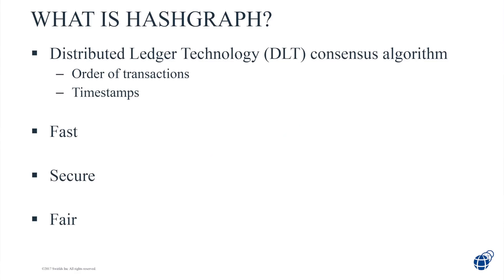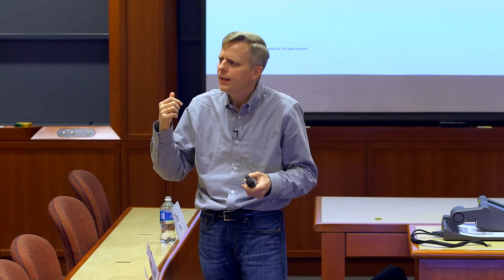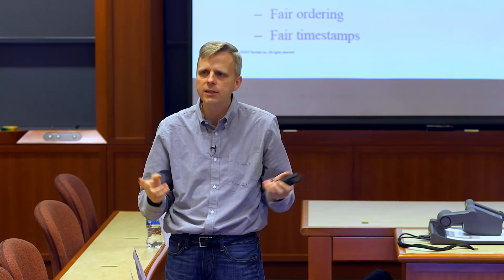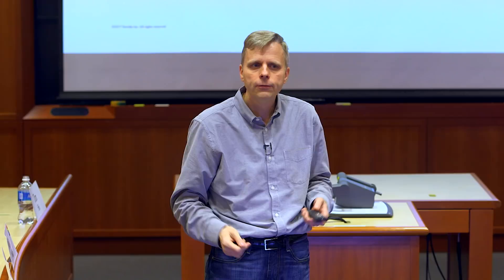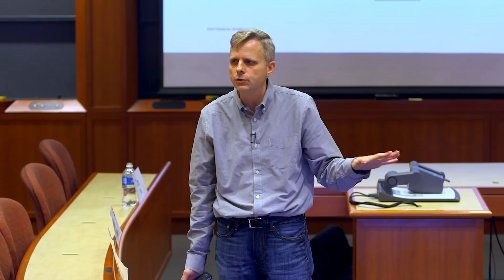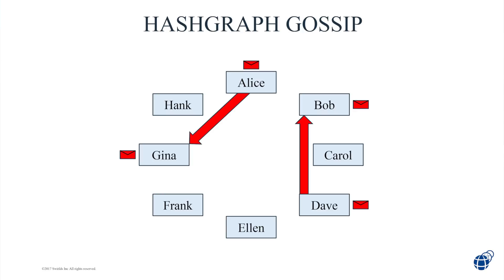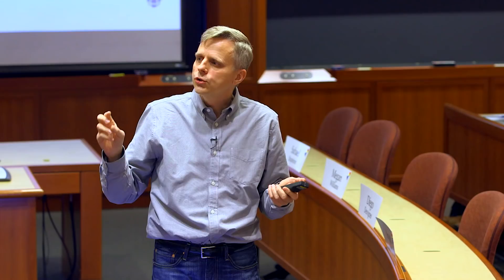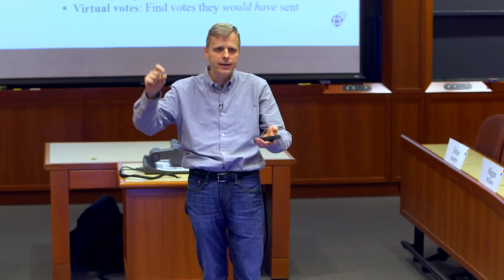Dr. Leemon Baird x Harvard Talk - Hashgraph: New Directions for Blockchains & Distributed Ledgers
On November 20, 2017, Leemon Baird, inventor of hashgraph, spoke at Harvard Business School, giving a comprehensive overview of the consensus algorithm, while taking questions from the audience of students. Leemon first compares the four generations of blockchain technology and then gives a deeper dive into gossip about gossip and Virtual Voting.

0:00 Intro
1:03 What is hashgraph?
4:12 How fast is hashgraph?
6:31 How secure is hashgraph? What does asynchronous byzantine mean?
12:23 How fair is hashgraph? (Fair access, fair ordering, & fair timestamps)
16:43 Distributed ledger technology (DLT) generations and their use cases.
26:45 How does the hashgraph algorithm work?
29:59 What incentivizes individuals to gossip?
32:23 Gossip protocol, the fastest most resilient way to get a message out.
33:50 How does hashgraph prevent double spend?
34:43 Consensus for free with math guarantees - gossip about gossip.
40:59 Virtual voting
43:50 How does the number of hashes scale with the number of nodes in the system?
45:53 Can hashgraph be used for a public ledger on a large scale?
48:04 When pitching this technology to enterprises, how do you differentiate hashgraph from traditional blockchain?
50:39 What is the target market that would benefit from hashgraph?
51:26 What is next for hashgraph and why haven't traditional blockchain technologies deployed gossip about gossip or virtual voting?
53:10 What is the value proposition for a game like World of Warcraft?
55:15 How does hashgraph differ from conventional blockchain and how do you get enough users on board for the system to function properly?
57:07 Proof of work and forking.
1:01:08 There are 51% AND 34% attacks on any blockchain/DLT.
1:07:20 How would the cost of a 51% attack differ from a 34% attack?
1:08:32 What kind of transactions per second has hashgraph achieved?
1:10:03 What is the potential (current and future) for the banking industry regarding this technology?
1:12:58 Will there be an ICO?
1:13:45 What is your main product and business model?
1:16:35 Are smart contracts possible?
1:17:24 Will hashgraph swallow up the competition?
1:17:56 Does hashgraph compete with Bitcoin and Ethereum?
1:20:25 Closing and Thanks